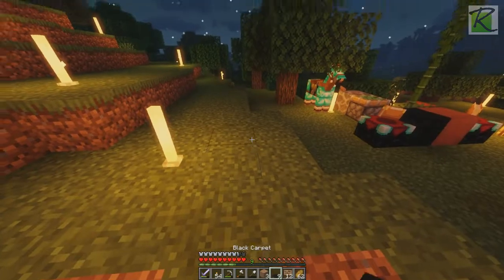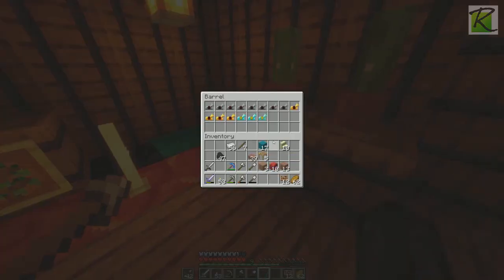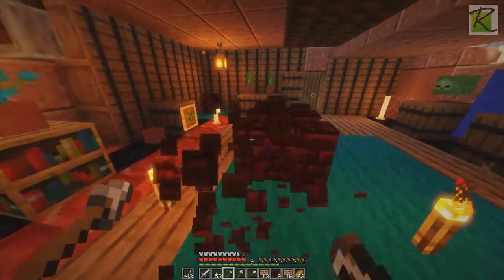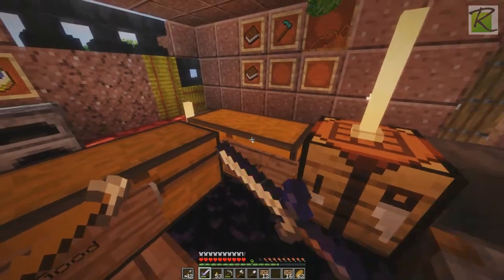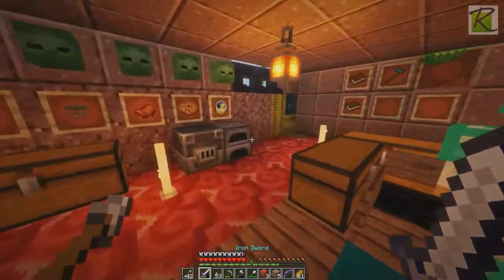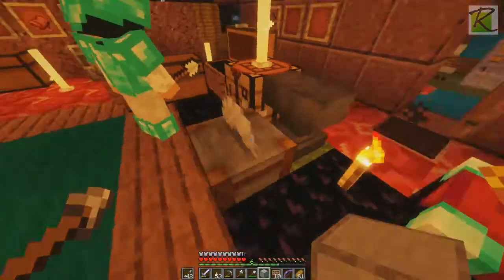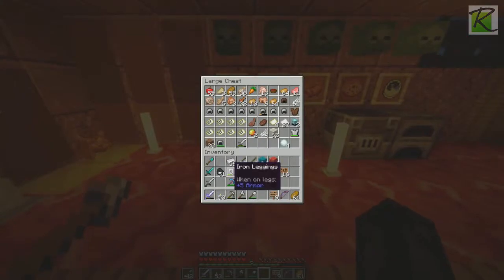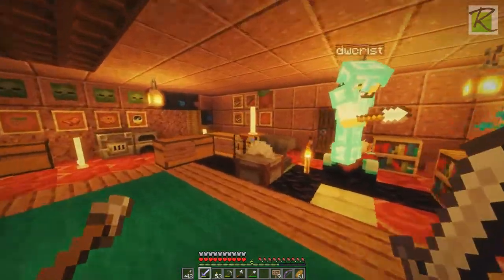Minecraft: Random Loot Multiplayer Survival #18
Darryl and Ralph tackle the randomness together. We're using SethBling's random loot table datapack that make items drop random stuff. Can we survive?

While Ralph continues making it nicer, Darryl continues to get us some useful gear. We also get our creeper buddy a friend!

Randomize Seed: 80085